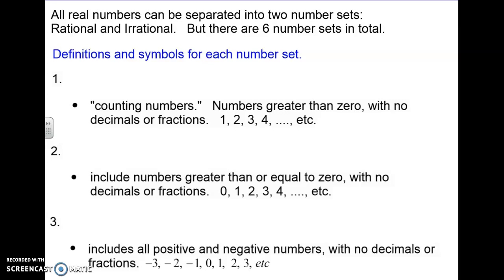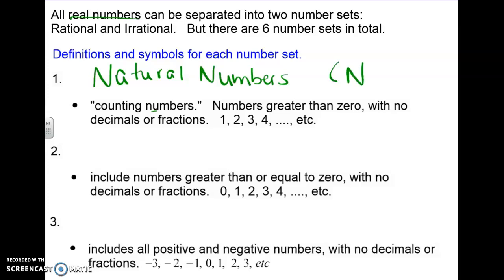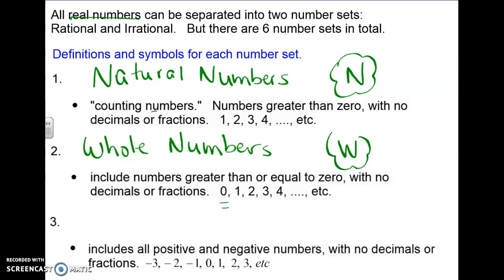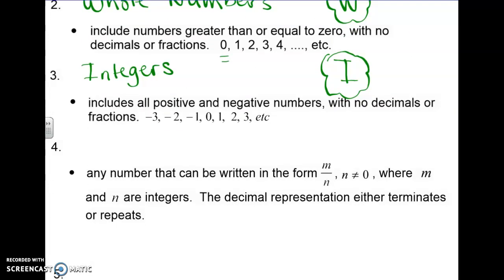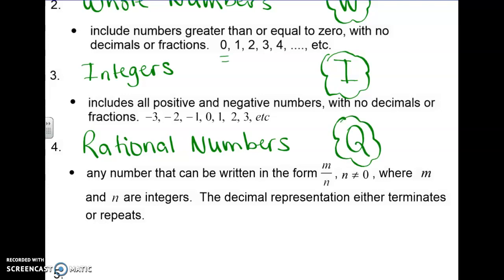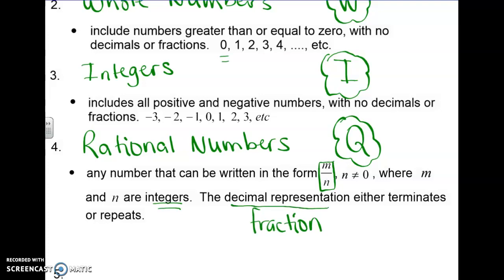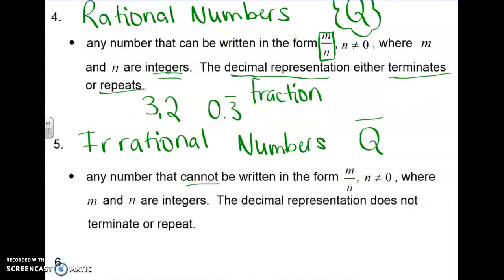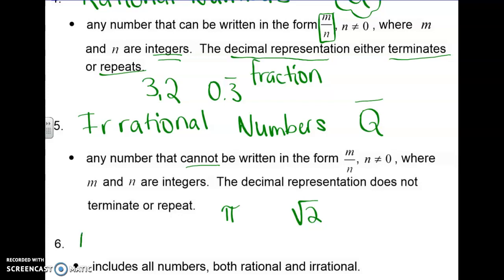M1201 Unit 2 Sect 4.1 4.2 Number Systems